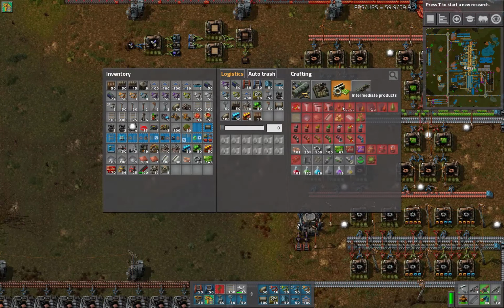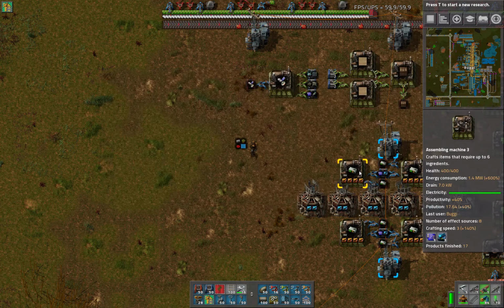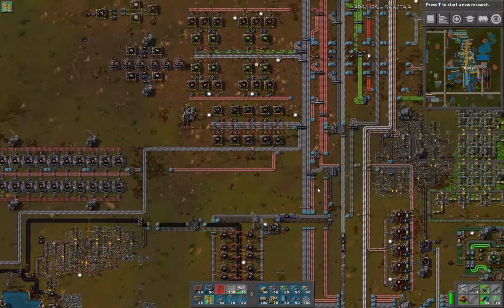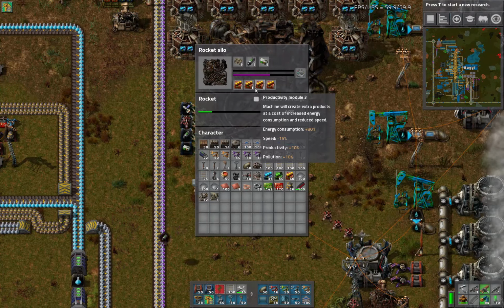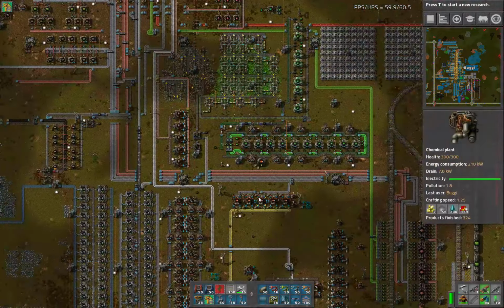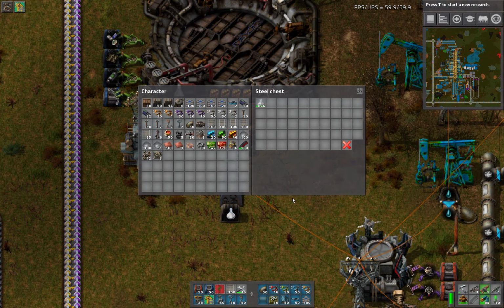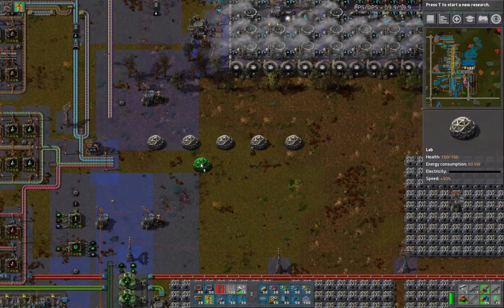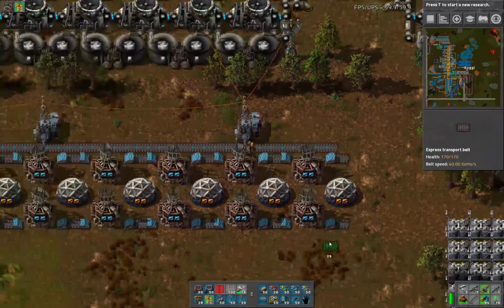Factorio 0.15 - Ep 72 Up And Away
So many changes in this new version, trying without any major mods to get a feel for all the new bells and whistles.

Mods I use:
Long Reach
Omega Drill
Nuclear Bots
Loader Redux